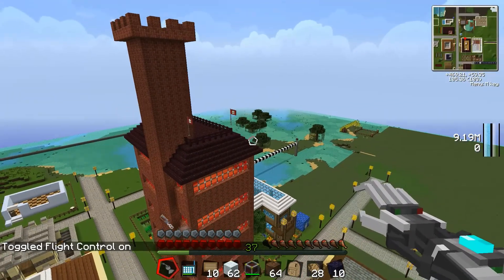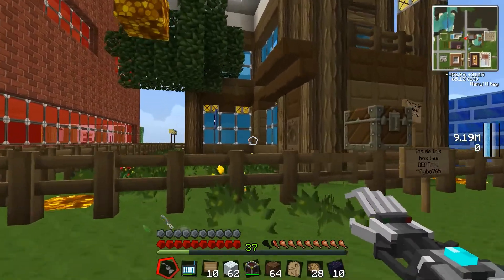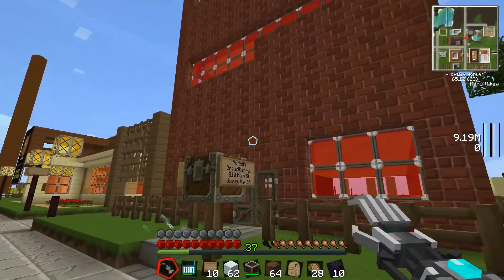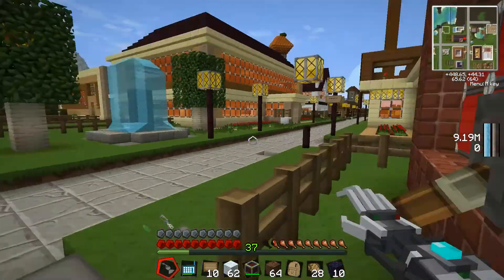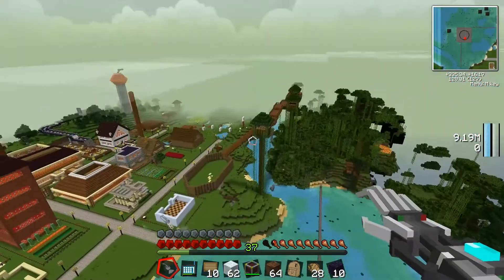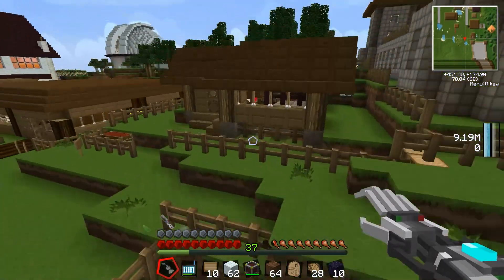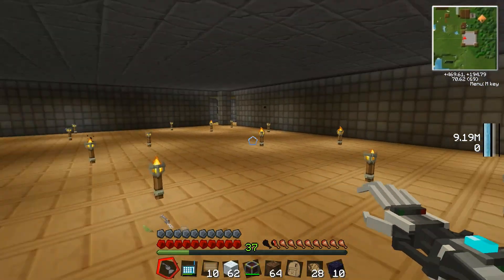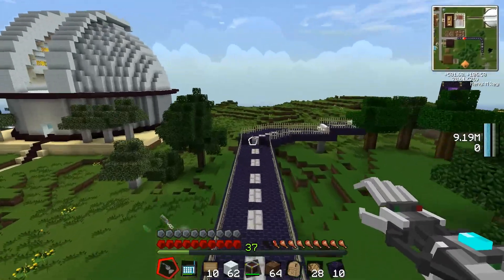A Tribute to Juiced Tekkit! Thanks for the Hard Work!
Well I got the server running just long enough to put together a little tribute to the players that worked hard to get the foundations in place for the city of Juiceville on the Minecraft Tekkit Server! Thanks again to all that contributed!